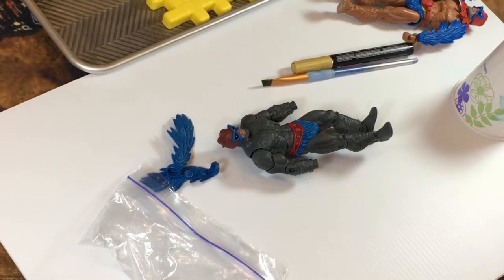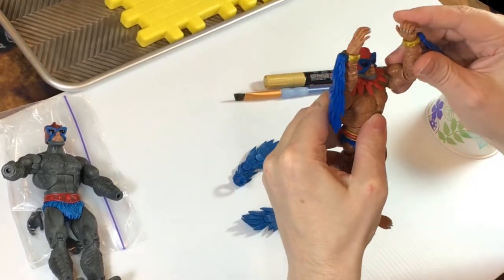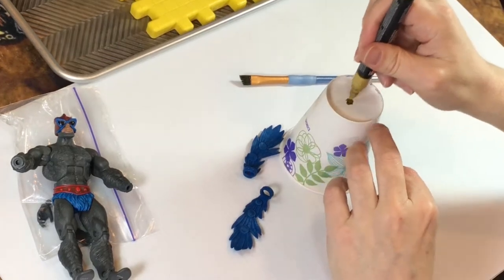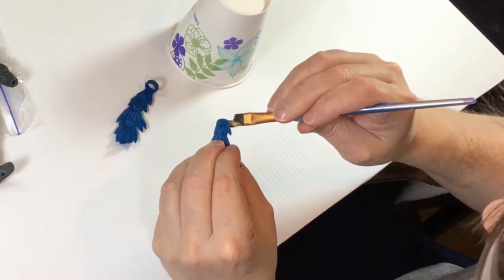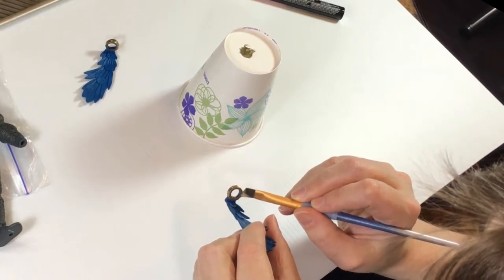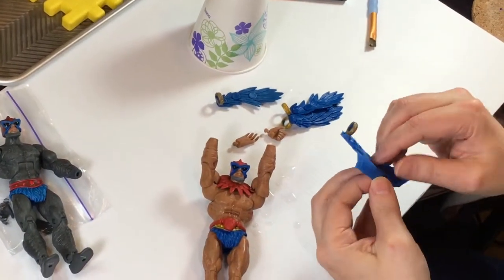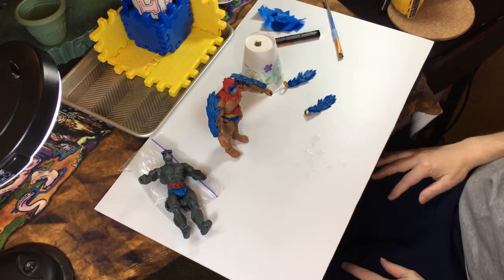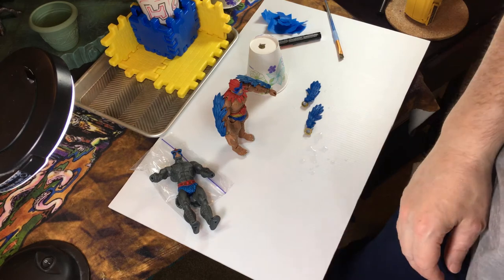PowerCon Stratos Wing Fix replacement